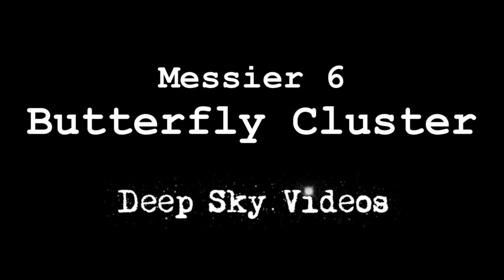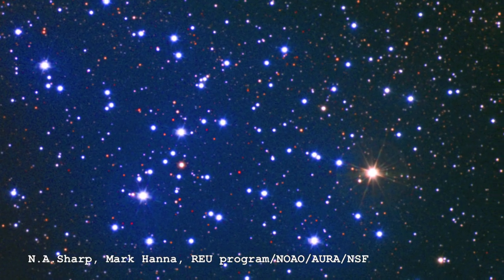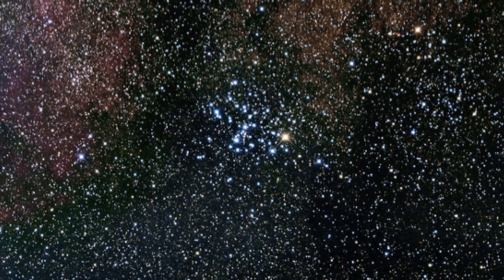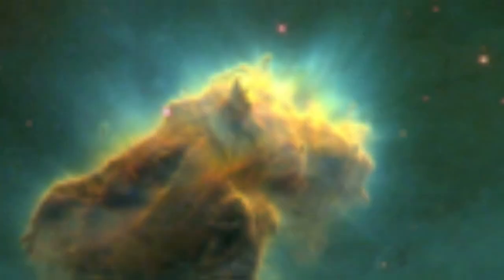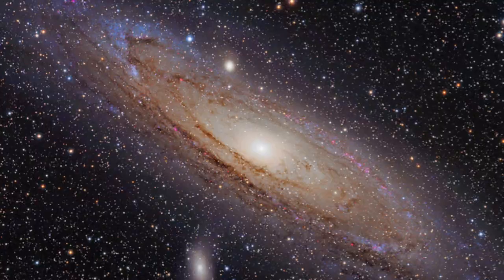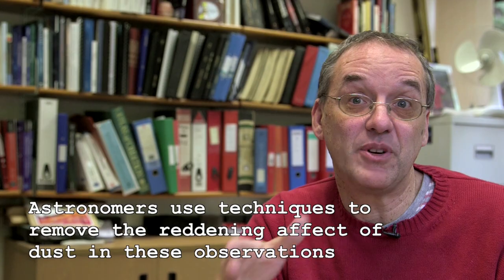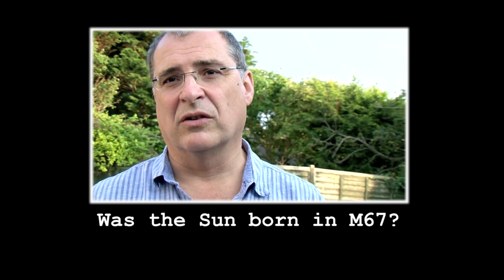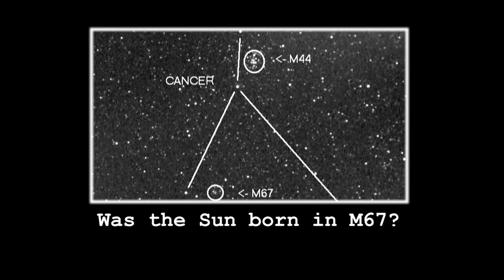M6 - Butterfly Cluster - Deep Sky Videos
Discussed by Professor Mike Merrifield from the University of Nottingham.